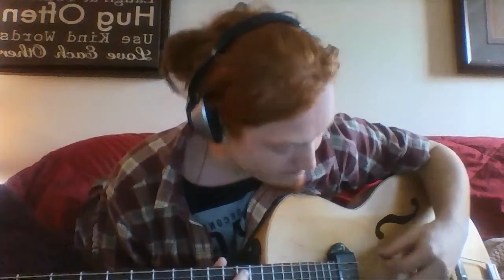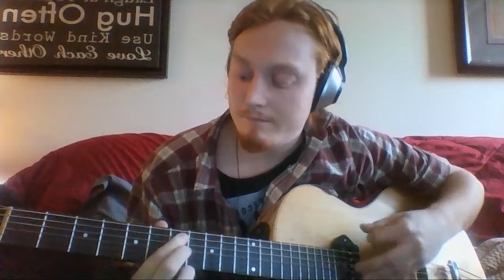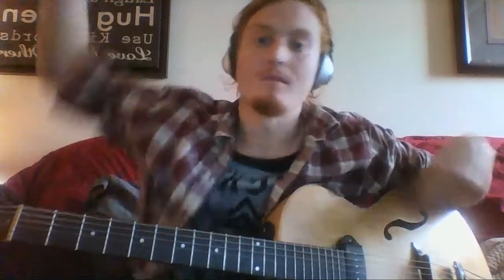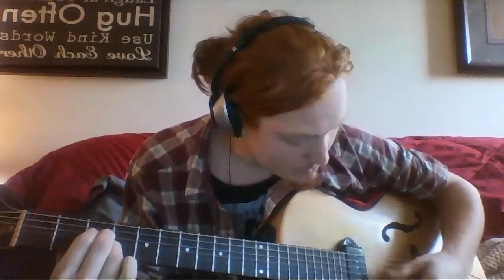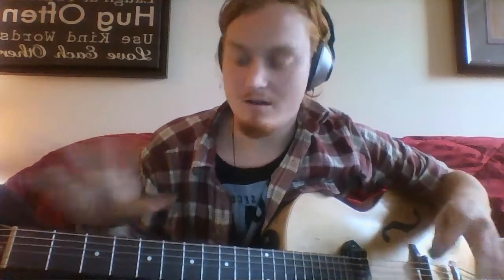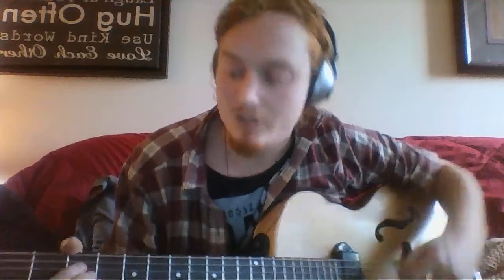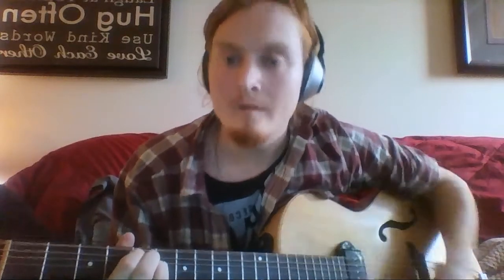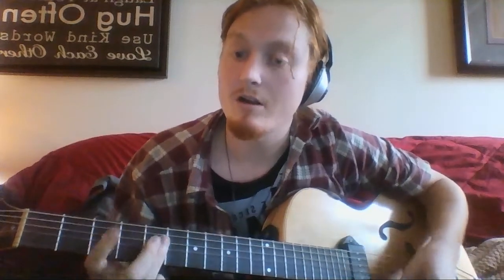The Pretty Reckless - Heaven Knows Acoustic (Lesson)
Tuning;
F# , F#, C#, F#, F#, C#

need help? just ask :)